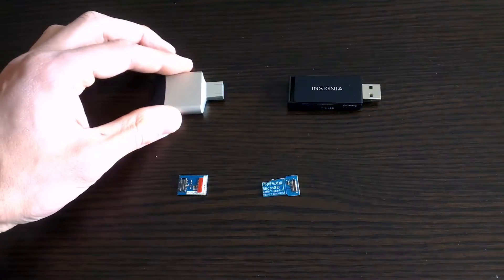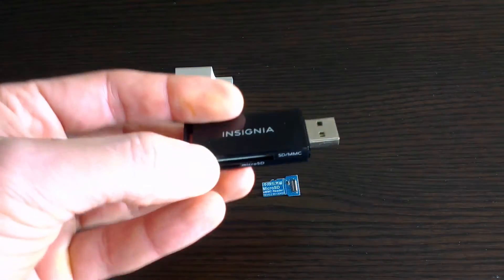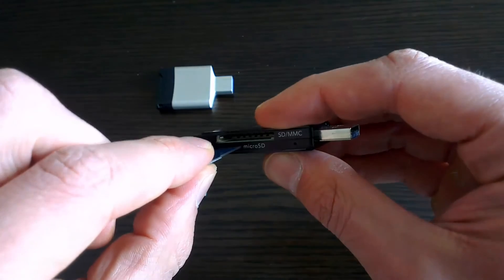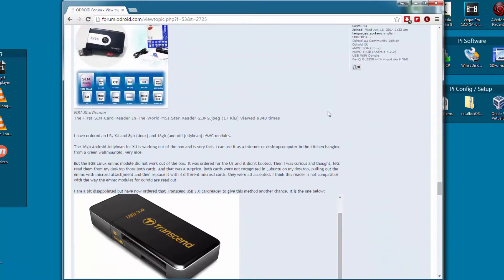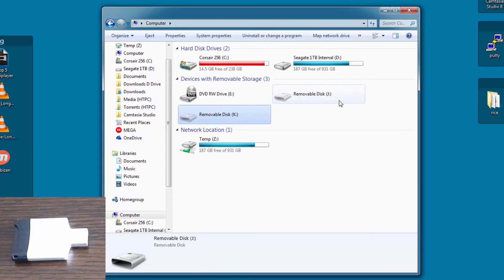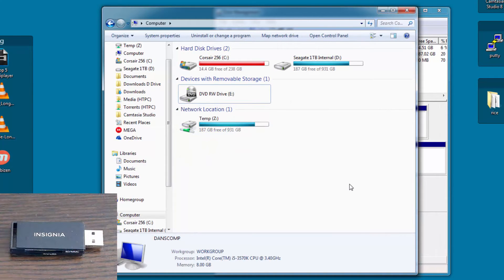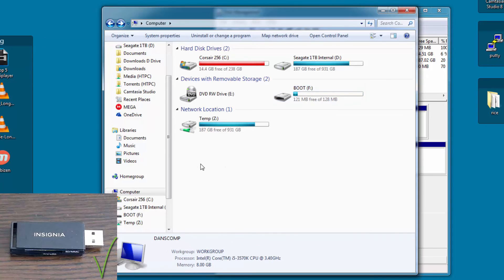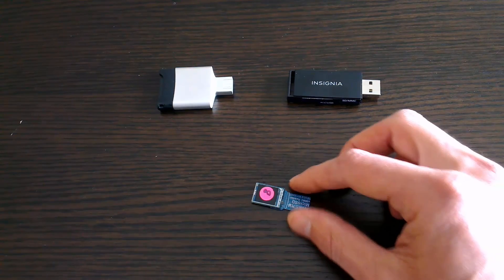ODroid eMMC SD Card Reader - Is your SD Card Reader Compatible with the eMMC?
ODroid eMMC SD Card Reader - How to determine if your SD Card Reader  is compatible with the eMMC?

If you are using an eMMC with your ODroid, it is possible that you will be unable to read and write from it using a SD Card reader, and the HardKernel supplied SD adapter.

I will show help you determine if your reader is compatible, and if not, where you can find one that is.

Make sure you check out this thread for all the latest updates on compatible SD Card readers

Want to get your own ODroid or eMMC card? Make sure you check out ameriDroid, the official North American supplier for all ODroid related products, visit them here: